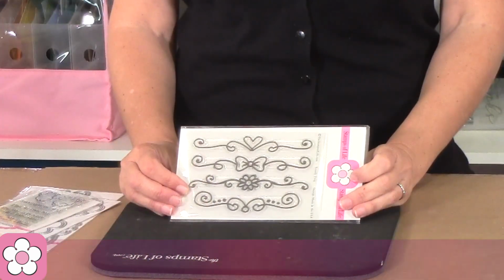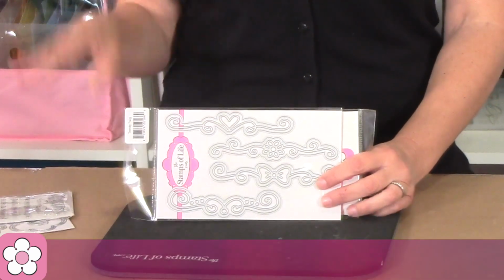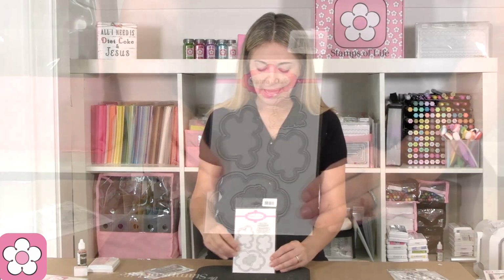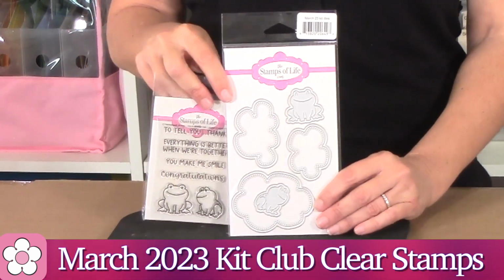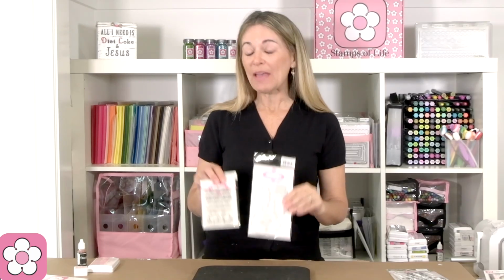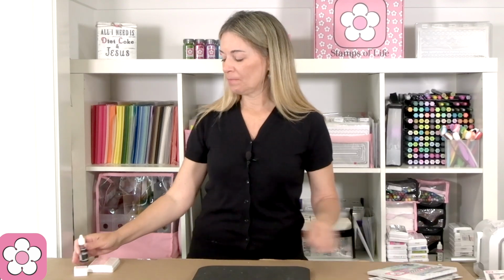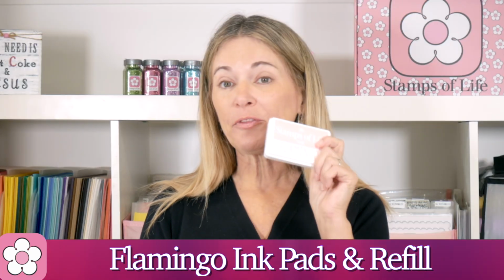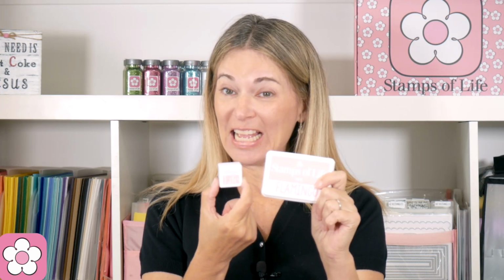Stamps of Life: Otter Adventures Paper Pad, Flamingo Ink Pads & Refill, Border Flourishes Flash Sale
New additions have been made to The Stamps of Life website! Get the Otter Adventures paper pad, Flamingo ink pads & refill, and the March 2023 Kit Club stamps & dies! Also new and on Flash Sale is the Border Flourishes clear stamps & dies. These ae all really terrific items that will enhance your cardmaking projects. Stephanie will tell you all about them in this video.

Stamps of Life Club Members get your Club discount on all of these new items. Here are the links for each of them:
Otter Adventures Paper Pad
Flamingo Ink Pads & Refill
March 2023 Kit Club Clear Stamps Frog/Clouds
March 2023 Kit Club Dies Frog/Clouds
Border Flourishes Clear stamps
Border Flourishes Die Set